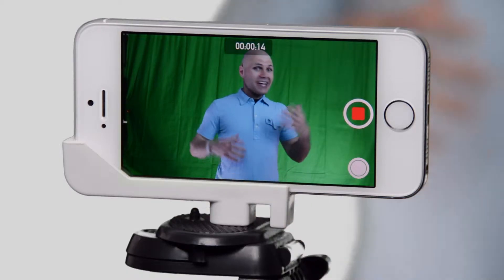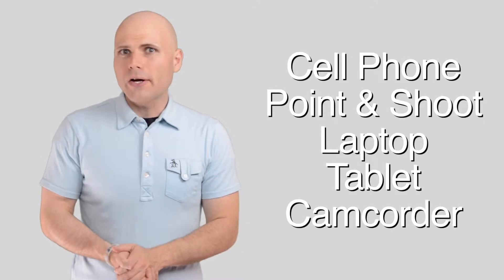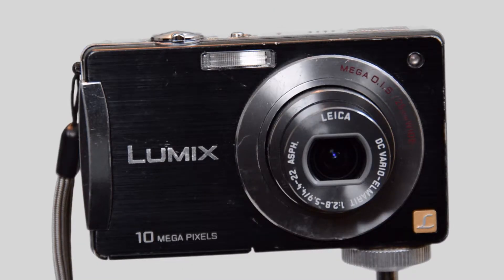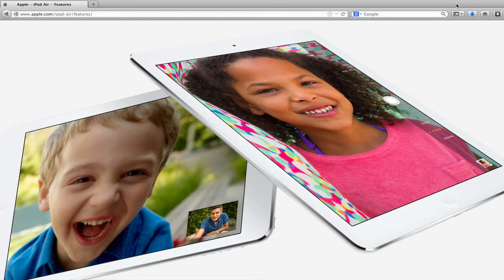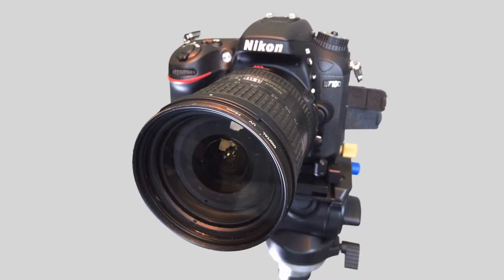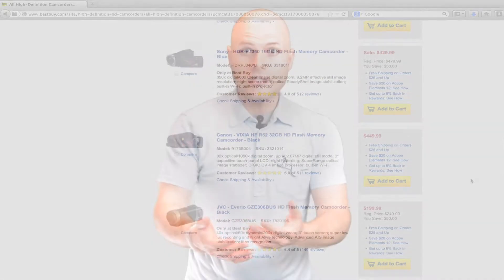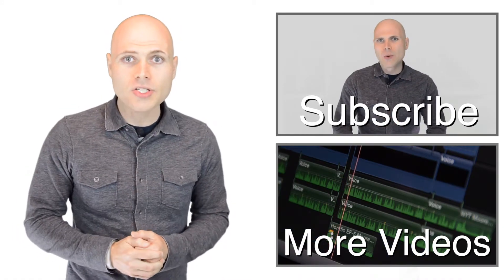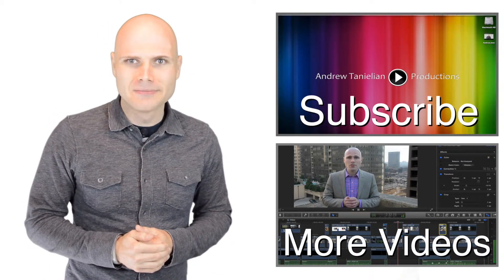Best Camera Reviews - What Camera to Use for YouTube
You have a camera that is perfect for YouTube and just don't realize it! If you have a smart phone, tablet, laptop, point and shoot or a camcorder - you're all set.

Andrew Tanielian with Andrew Tanielian Productions shows you how.

Best camera reviews
best camera review
How to choose the best camera
Easiest camera to use
iPhone
iPhone 4
iPhone 4s
iPhone 5
iPhone 5s
iPhone 5c
iPhone 6
iPhone 6 Plus
iPhone 7
Samsung Galaxy Note
Moto X
HTC One
shooting video
cell phone video
how to shoot video
how to shoot professional video
business video
corporate video
vlog
tablet
ipad